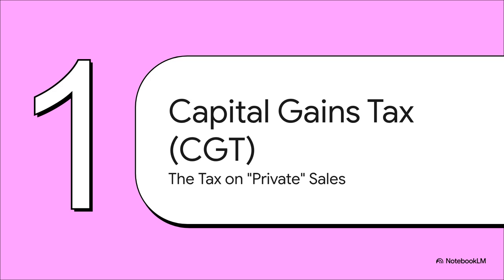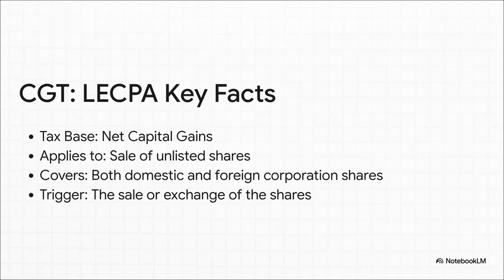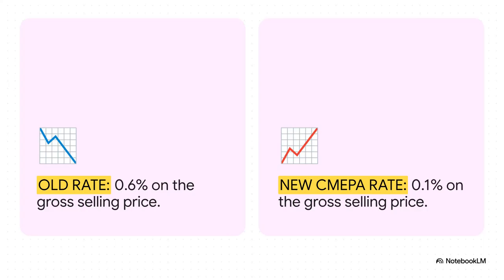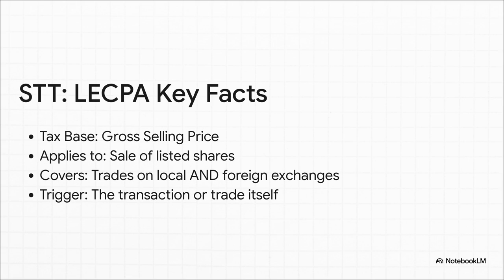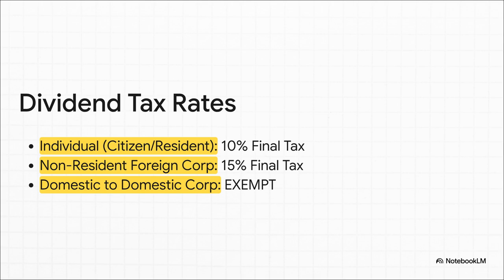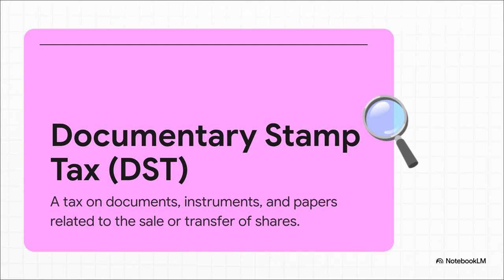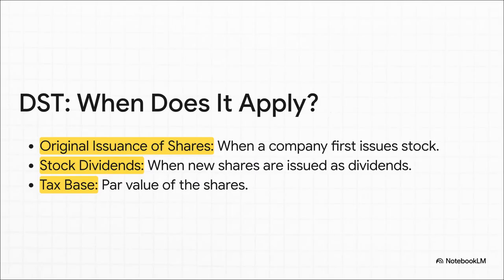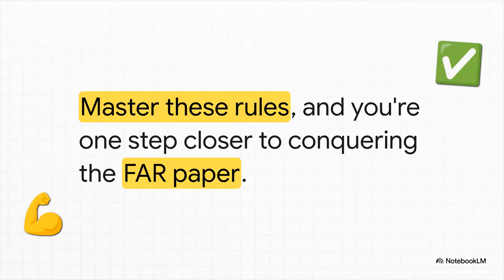FAR SHE 19: Philippine Taxation on Equity Transactions (CMEPA, CREATE & NIRC)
Taxation matters in FAR! 🇵🇭 Part 19 integrates the latest tax laws (CMEPA and CREATE Act) affecting equity. 📌 Topics Covered: • Capital Gains Tax (15%) for the net capital gains realized from the sale of unlisted domestic or foreign shares
• Stock Transaction Tax (STT) standardized at 0.1% for shares traded on the local and foreign stock exchanges under the Capital Markets Efficiency Promotion Act (CMEPA)
• Final Withholding Tax rates on cash and property dividends (10% for individuals, 15% for NRFCs with tax sparing, and inter-corporate dividend exemptions)
• Documentary Stamp Tax (DST) on the original issue of shares (0.75% of par value) and stock dividends
💡 Study Hack: CMEPA dropped the Stock Transaction Tax to just 0.1% to boost market trading. Keep these current rates memorized for crossover questions!